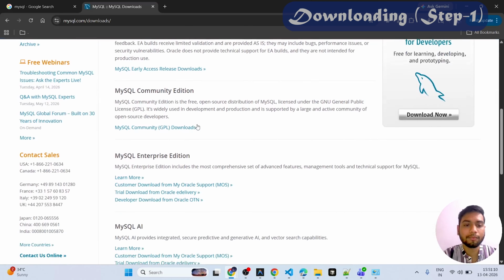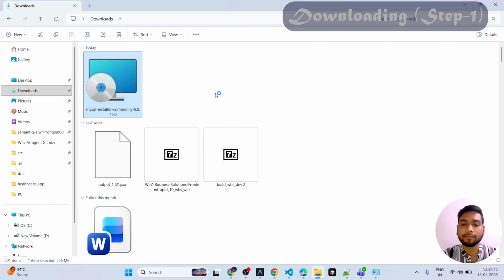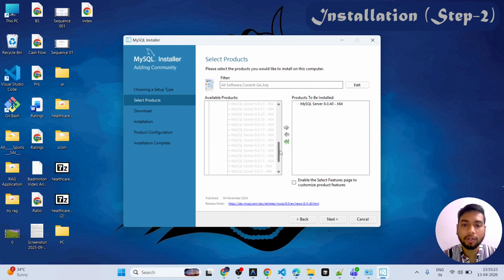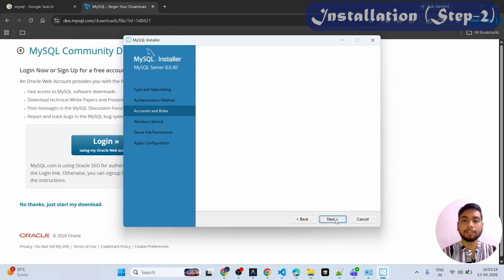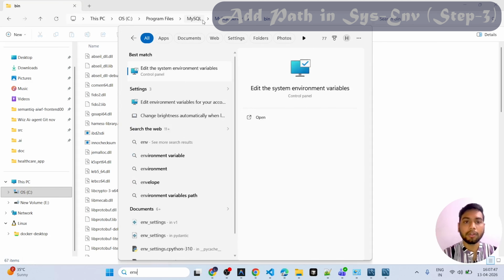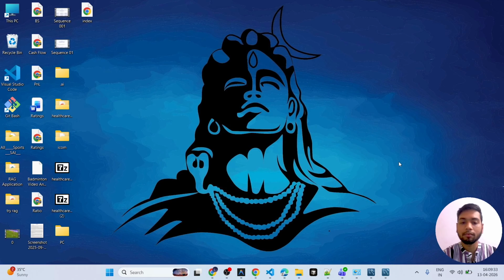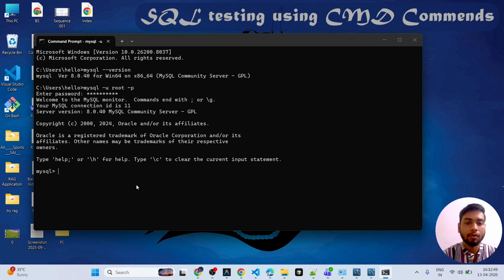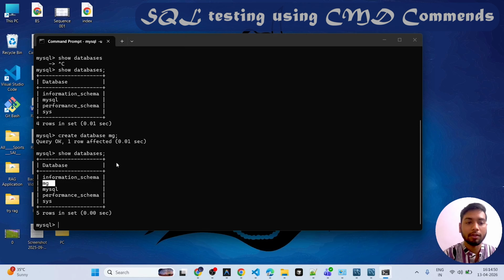One Final Video for MySQL Workbench Setup | Download, Install, PATH & CMD, No Connection Established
In this complete MySQL Workbench tutorial, I will show you the full step-by-step process from download to successful setup without skipping anything.

In this video you will learn:

✅ MySQL Workbench Download
✅ MySQL Server Installation
✅ Complete Setup Process
✅ Environment Variables / PATH Setup
✅ How to Fix “No Connection Established” Error
✅ Testing MySQL in CMD Terminal
✅ Login Using Command Prompt
✅ show databases;
✅ create database;
✅ use database;
✅ Basic SQL Commands for Beginners

This video is specially made for beginners who are facing installation issues or confusion during setup.

After watching this video, you won’t need any other tutorial for MySQL Workbench installation and setup.

Perfect for:
Students | Beginners | Developers | Interview Preparation | College Projects

🔖 Timestamps:
00:00 -- MySQL Workbench Download
01:30 -- MySQL Server Installation
03:47 -- PATH Setup in System Environment Variables (Fix “No Connection Established” Error)
05:00 -- SQL Testing using CMD Commends [Login, show, create, use database]